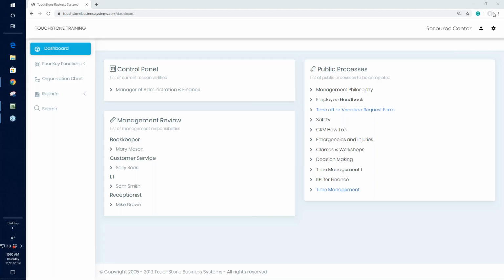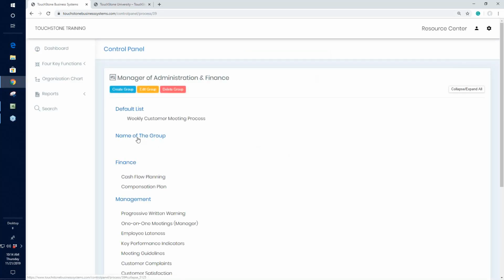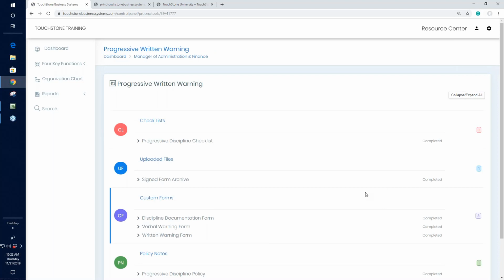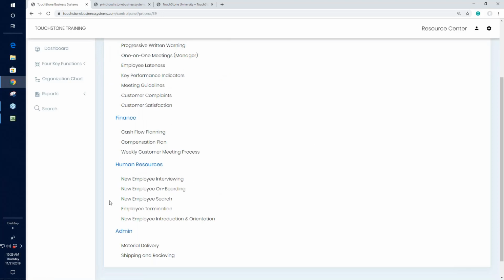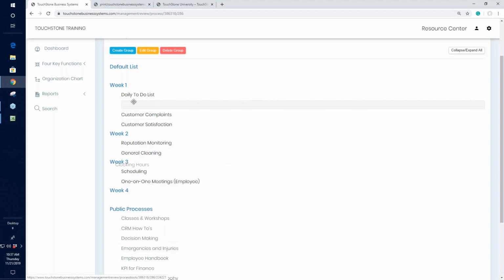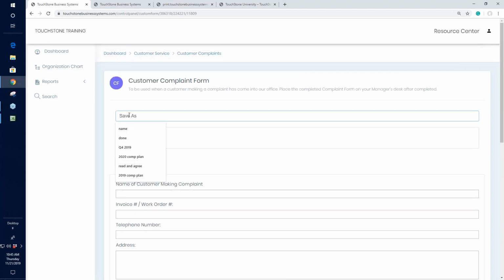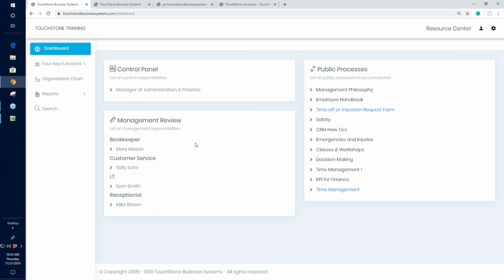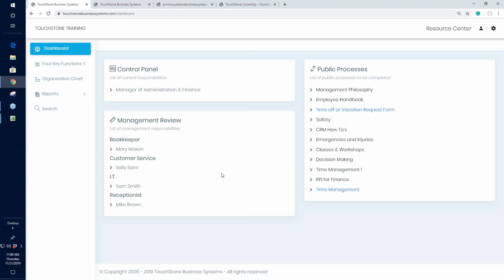Business Systemization - TouchStone Training #7: Control Panel & Management Review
For Business Systemization: This training focuses on how to get your employees to follow their processes and how to manage your reporting employees and hold them accountable to the processes in which they were trained.

Here's what you'll learn:
04:45 Management style that makes Management Easy
05:11 Control Panel
07:37 Creating, Editing & Deleting Groups to Organize Your Processes
24:15 Management Review
54:35 Resource Center (User Guide & Video)